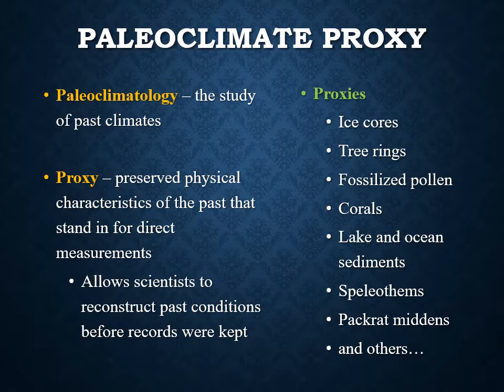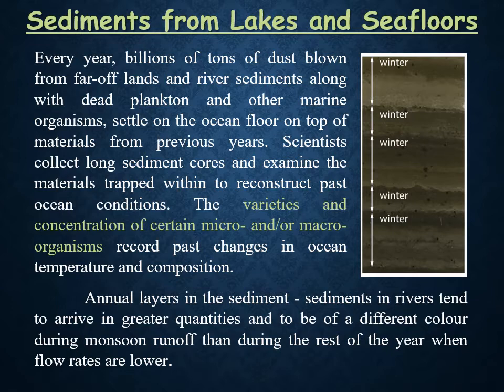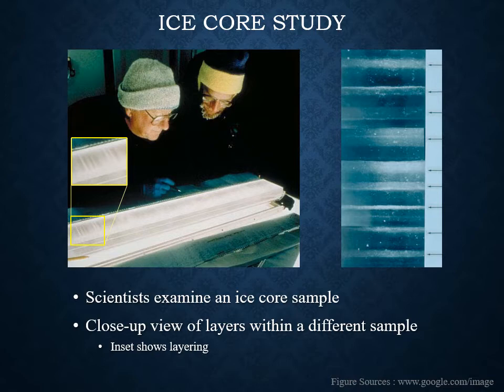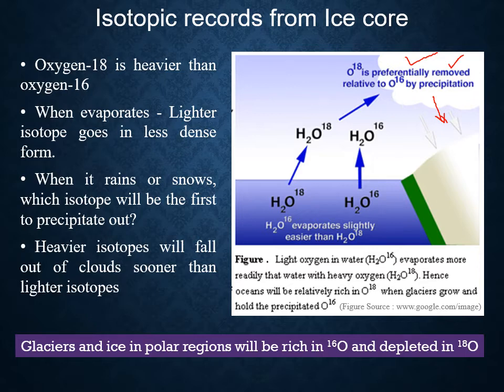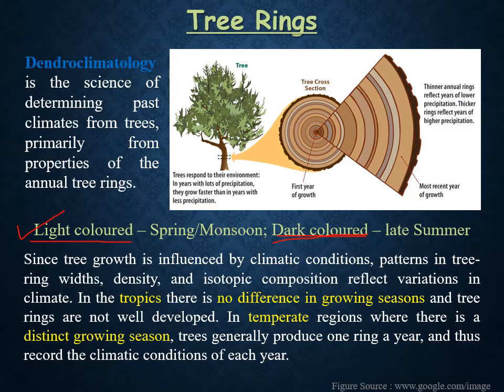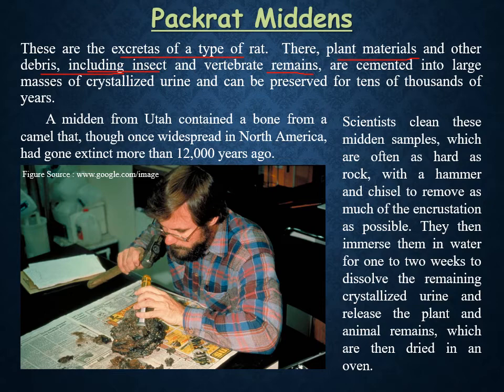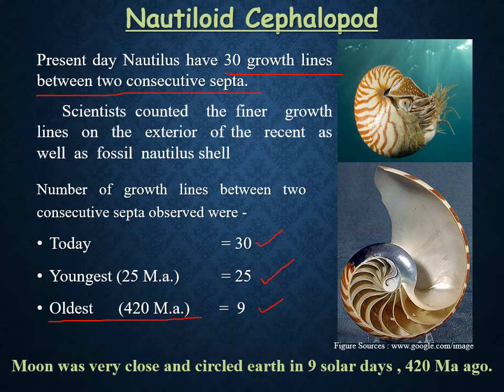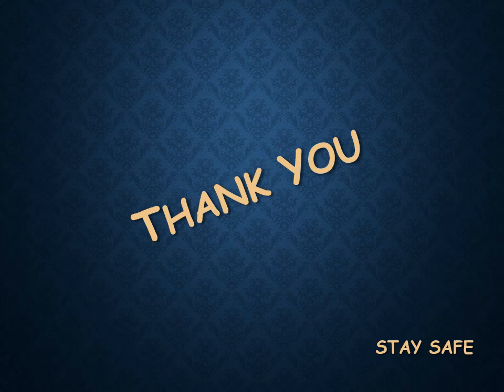Palaeoclimate Proxy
Brief idea on different proxies to know about past/ancient climate